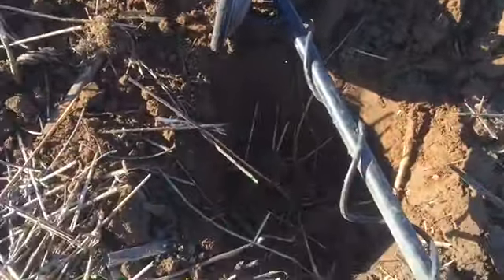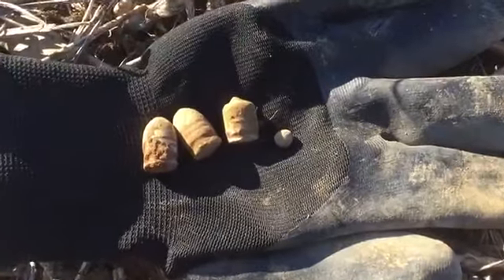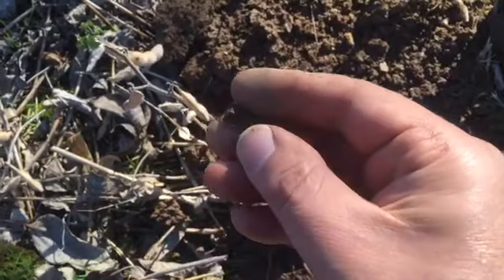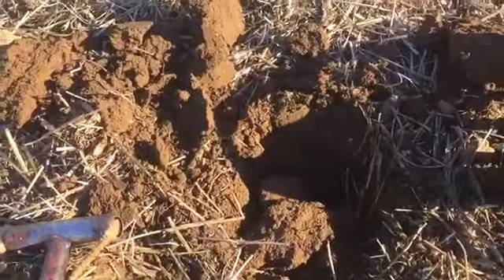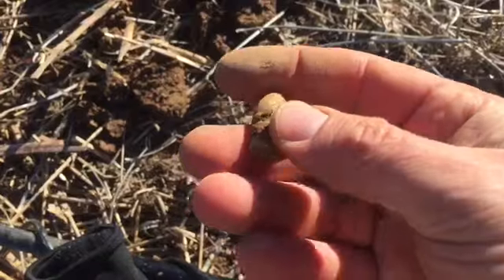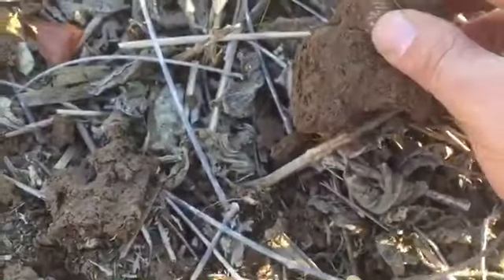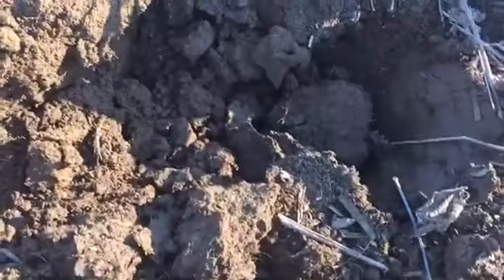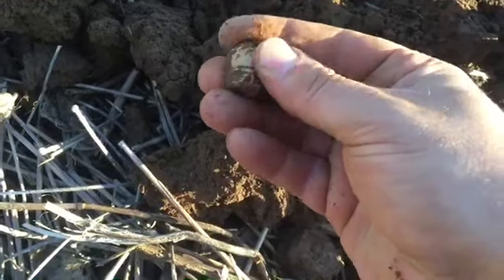Part 2 Soybean Field Metal Detecting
Digging Williams cleaner bullets, World War 2 gold bar off uniform, Shield nickel and more Happy Hunting